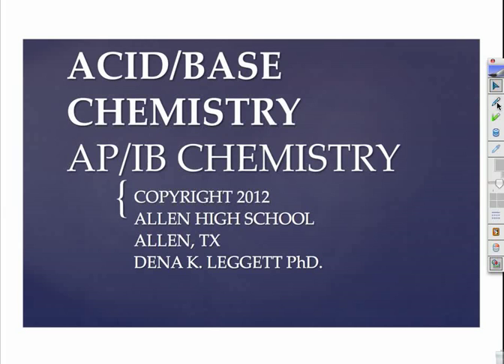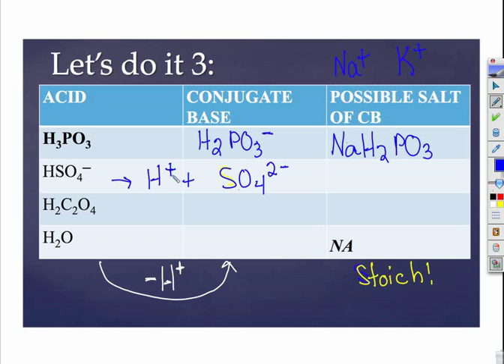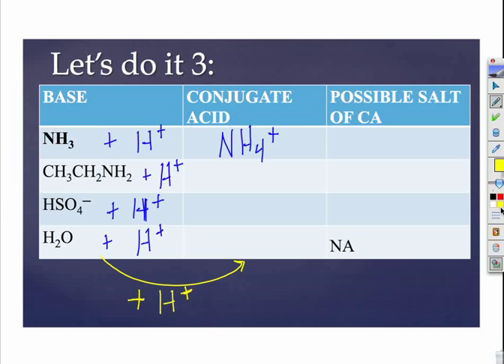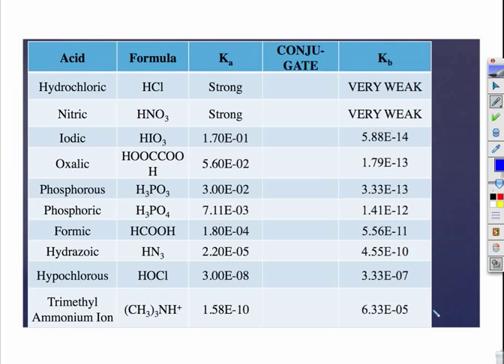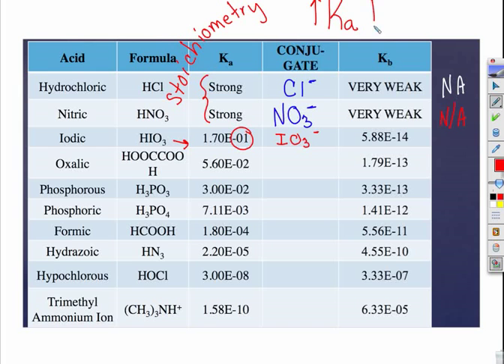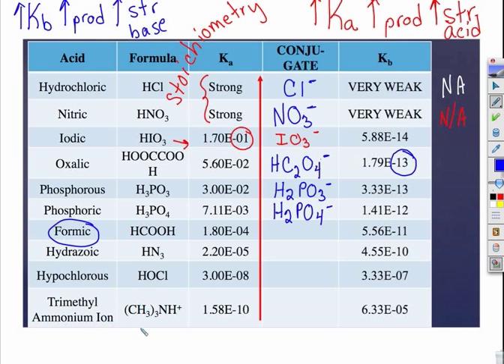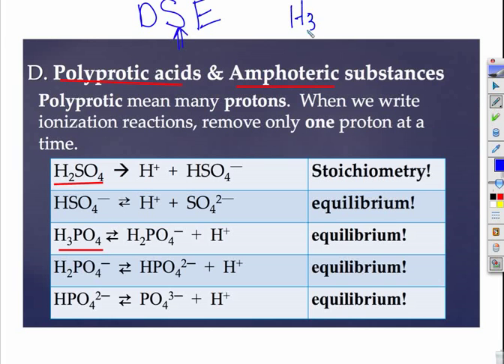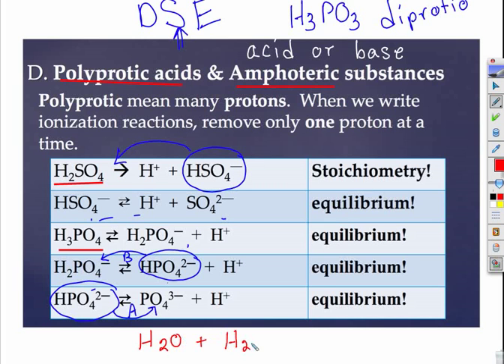Leggett APIB Chem Acids Bases 2.mp4